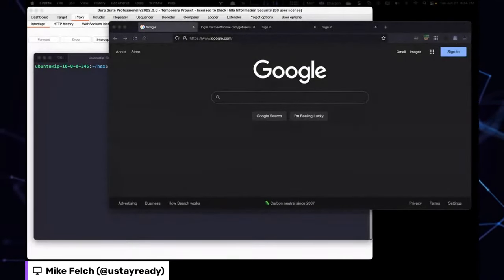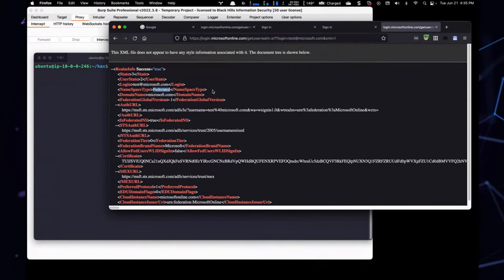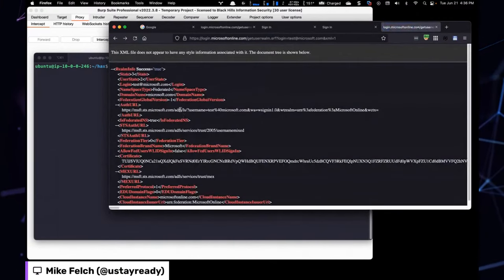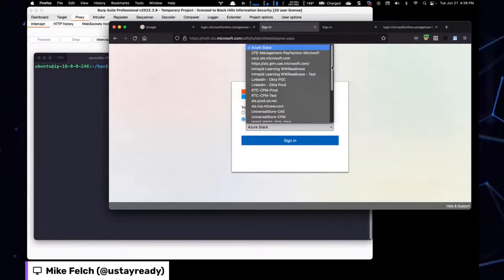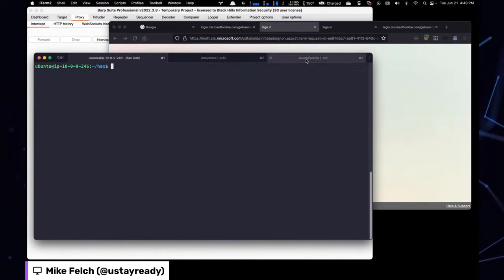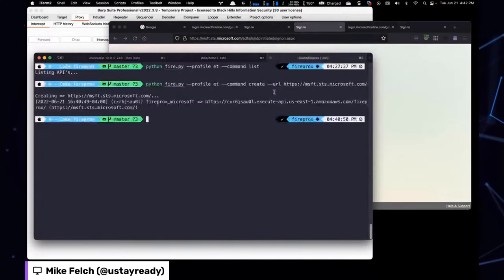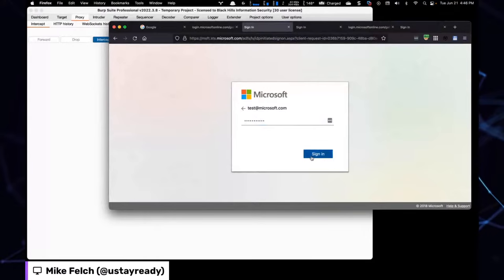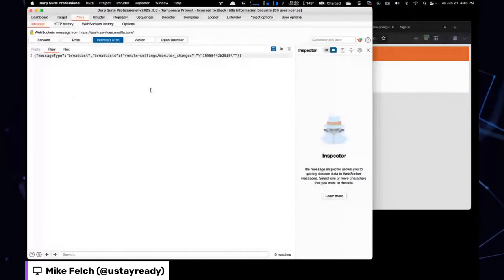Quietly Password Spraying ADFS using FireProx | Mike Felch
00:00 - Intro/Pre-Show Banter
02:16 - Username Enumeration
04:34 - ADFS Page
16:17 - Swap Out the URL for Your Proxy
19:55 - Why You Created Fire Prox
23:58 - Introduction To Pen Testing

Description: Microsoft Active Directory Federation Services is a great authentication portal that is commonly overlooked by defenders. Mike Felch shows us by rotating IP addresses with FireProx, you can quietly password spray ADFS to gain access to a Microsoft tenant and maybe even the configured Relying Party trusts!  Fireprox